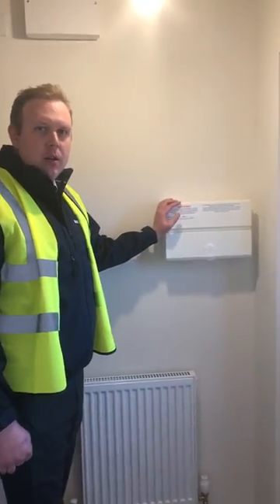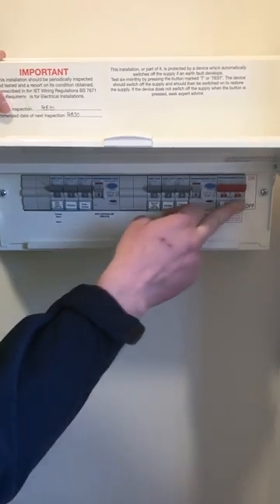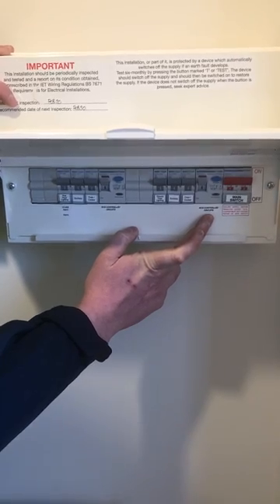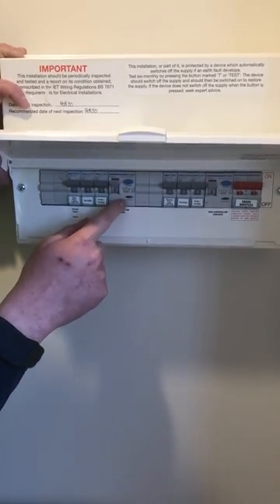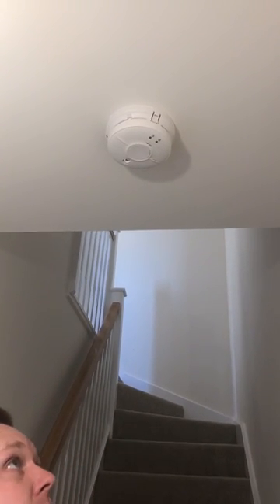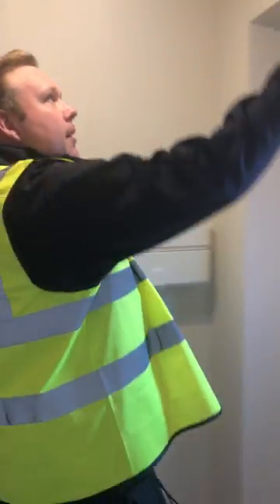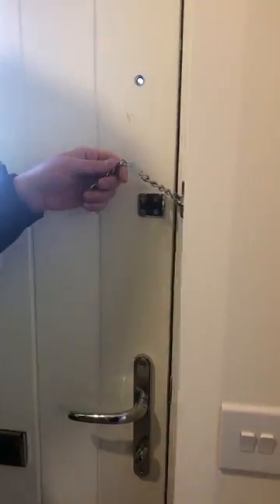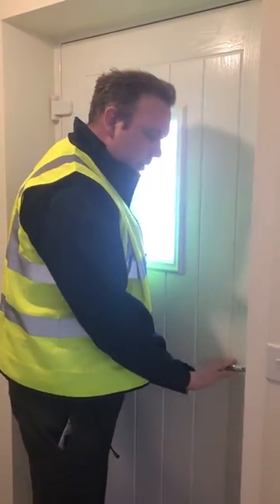HALLWAY - BLOOR HOMES